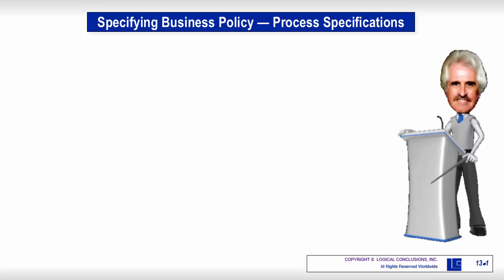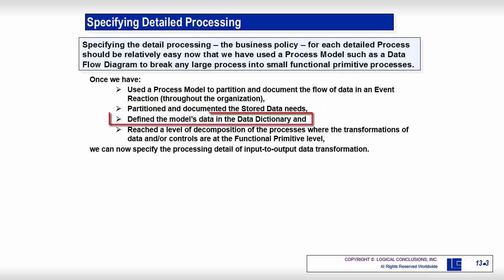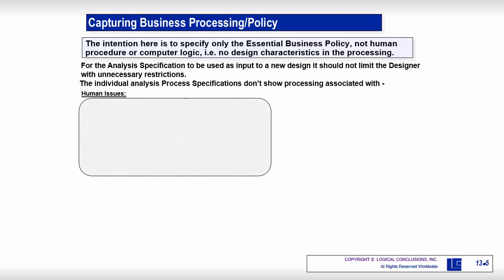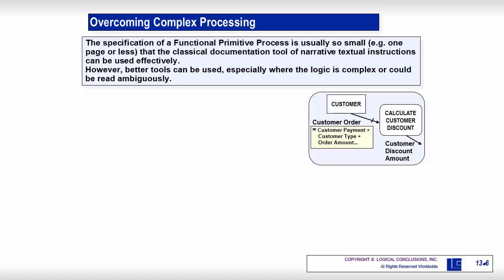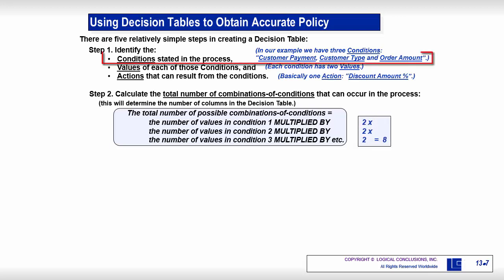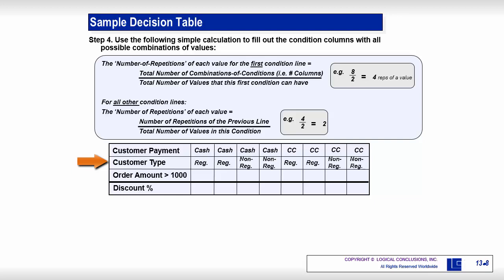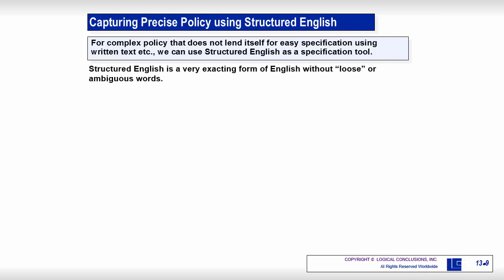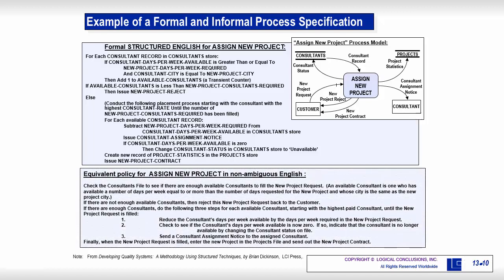Specifying Detailed Business Processing from a Data Flow Diagram.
The emphasis being on the Business Policy/Rules (as opposed to solution procedures) for lowest level processes (functional Primitives) on a Data Flow Diagram.

Our task here is to identify the step-by-step business rules for transforming inputs to outputs when analyzing a specific process.

In this section we’ll cover:
 Drilling-down to Detail using the Process Model
 Specifying Detailed Processing
 Methods of Specification
 Capturing Business Processing/Policy
 Overcoming Complex Processing
 Using Decision Tables to Obtain Accurate Policy
 Sample Decision Table
 Capturing Precise Policy using Structured English
 Example of a Formal and Informal Process Specification

This is an extract from a comprehensive course on Business Process Analysis on my websites at: